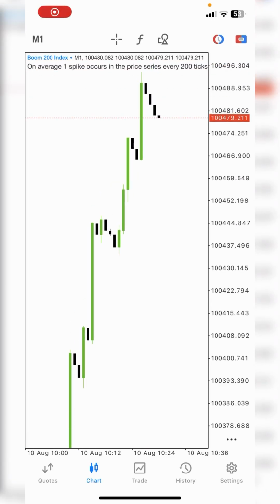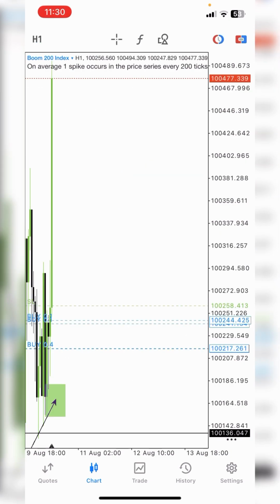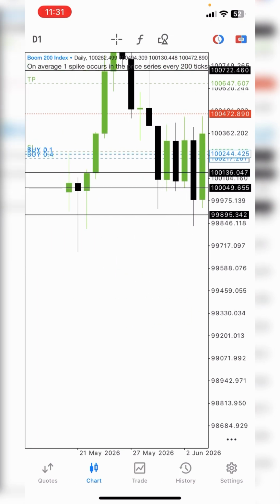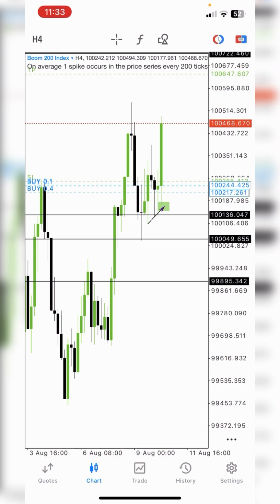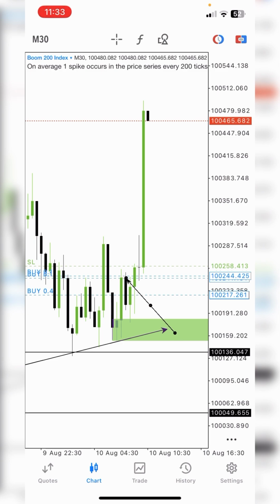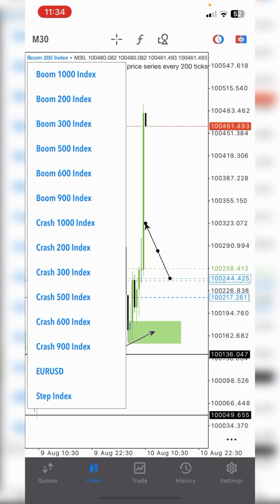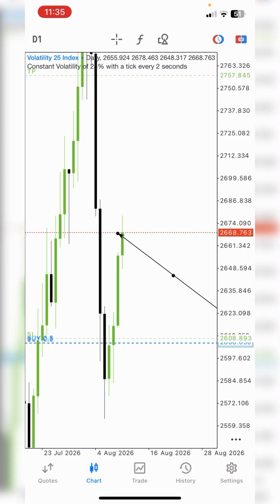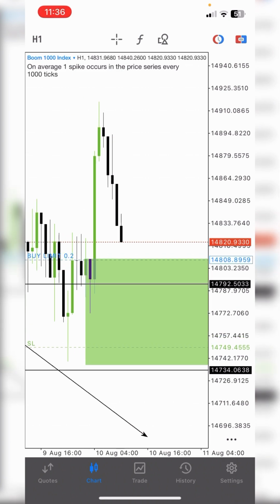THE ONLY BOOM AND CRASH SPIKE STRATEGY WITH OVER 90% RATE. FOR BEGINNERS AND SMALL ACC. LIVE TRADE